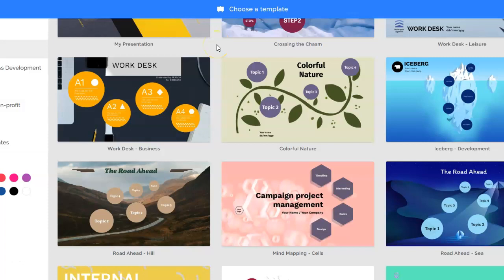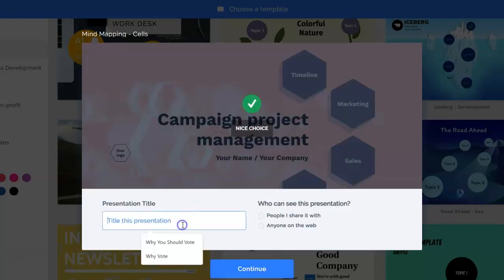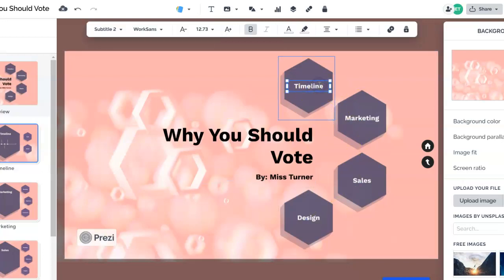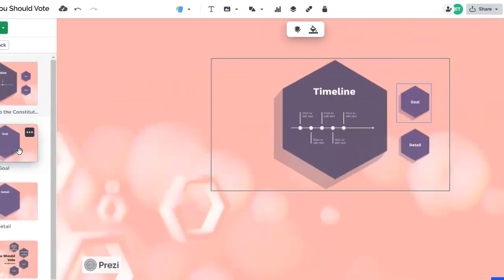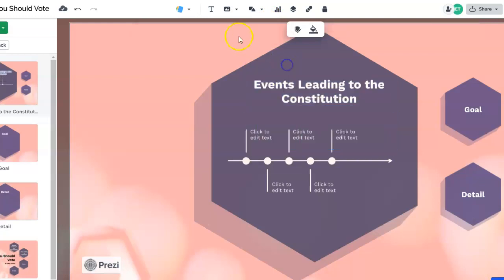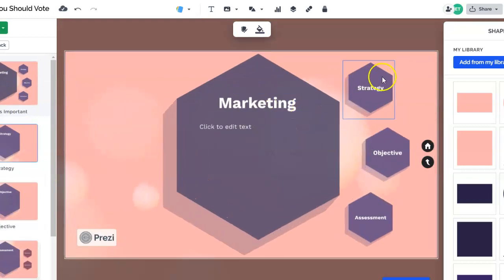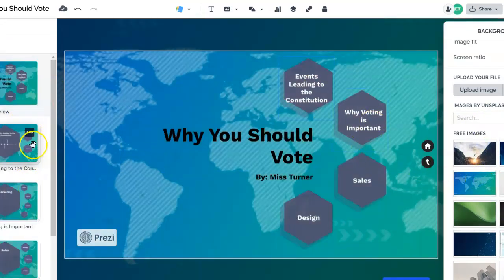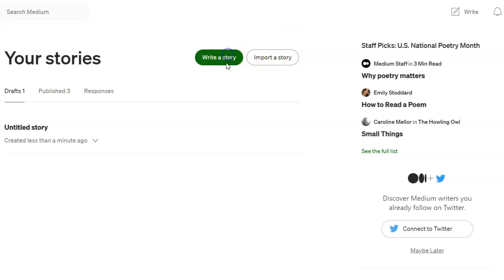Example of PBL Assignment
Demonstration of how to create a Prezi presentation.